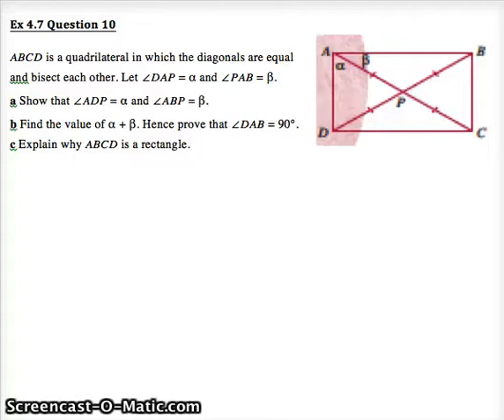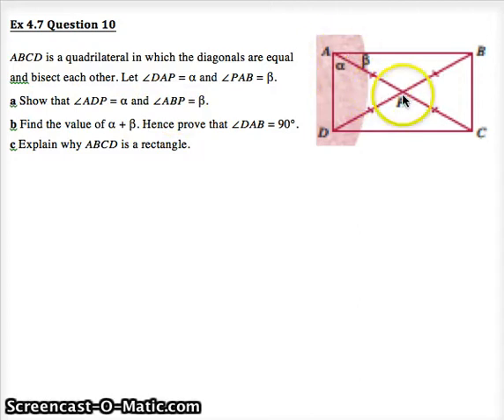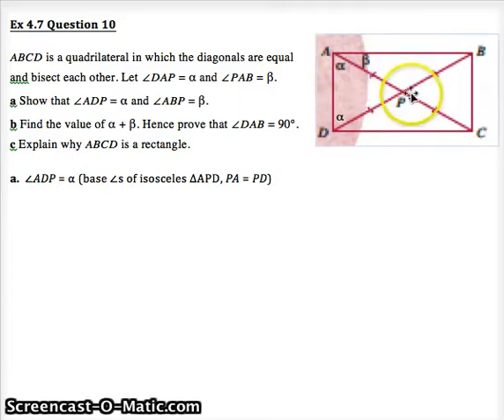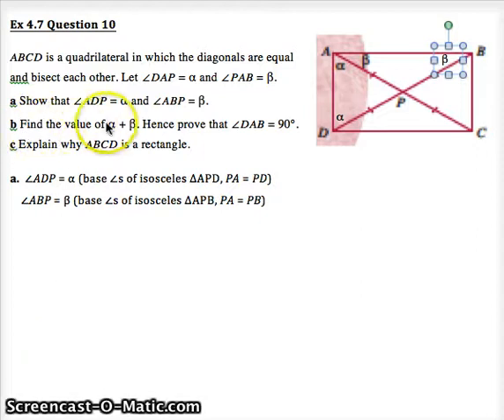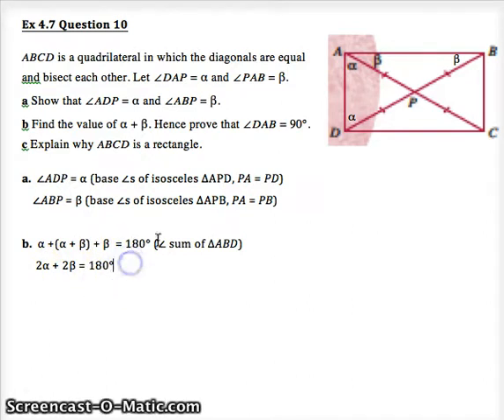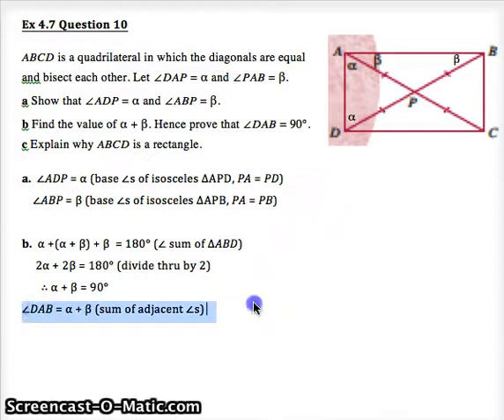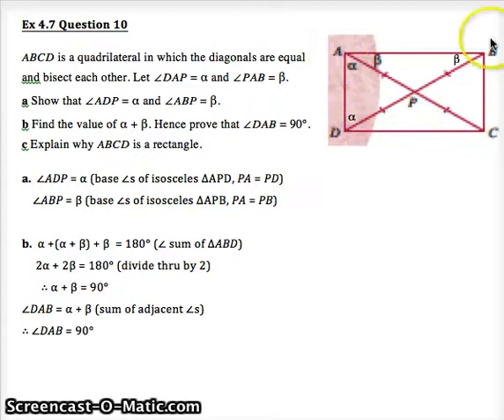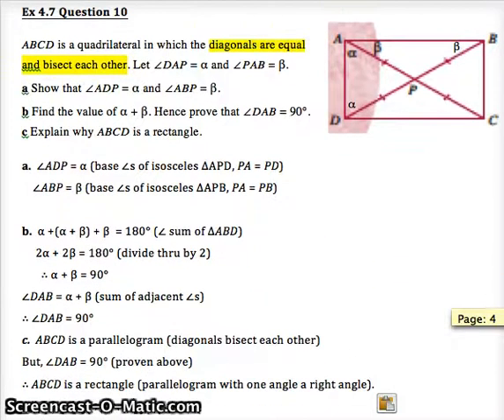Ex 4 7 Q10